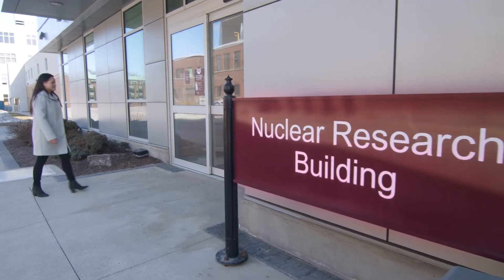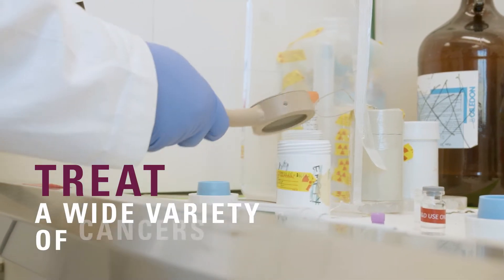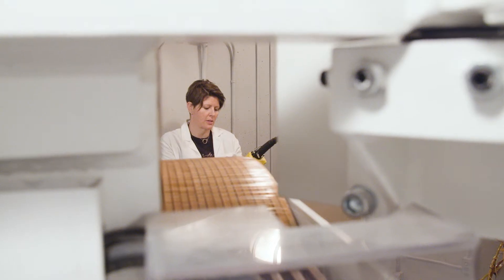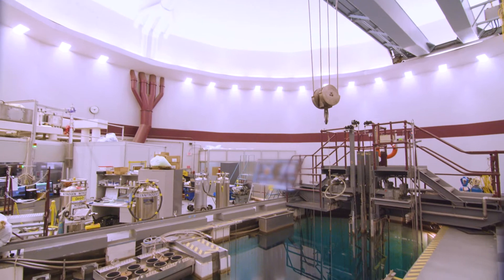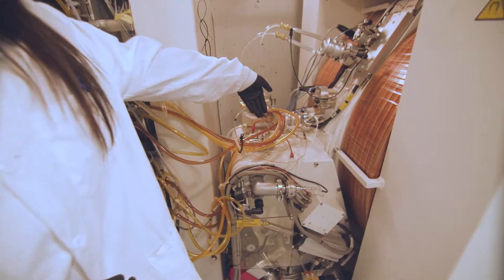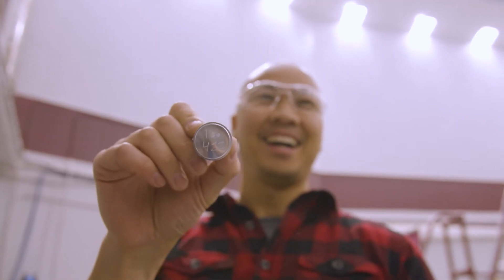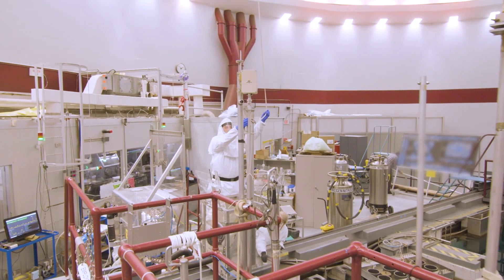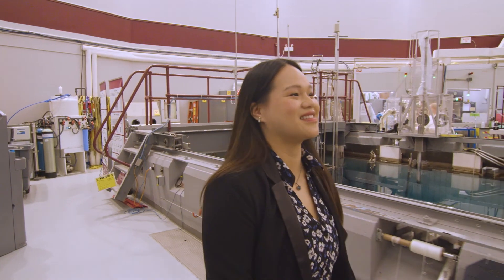Medical Isotopes | McMaster University's Nuclear Operations & Facilities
Located in Hamilton, Ontario, McMaster University is among Canada’s most research-intensive universities, and the nation’s preeminent nuclear research institution. The McMaster campus houses a unique suite of world class nuclear research facilities anchored by the McMaster Nuclear Reactor – a multi-purpose research reactor that provides neutrons for medical isotope production and scientific research. McMaster University’s nuclear research facilities enable discoveries in medicine, clean energy, nuclear safety, materials and environmental science, while providing cancer treatments for more than 70,000 patients every year.